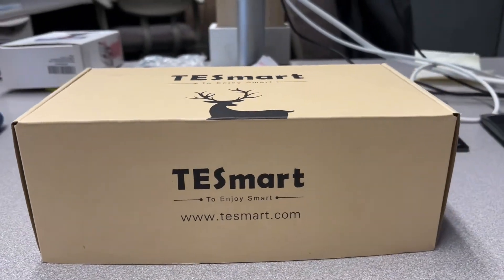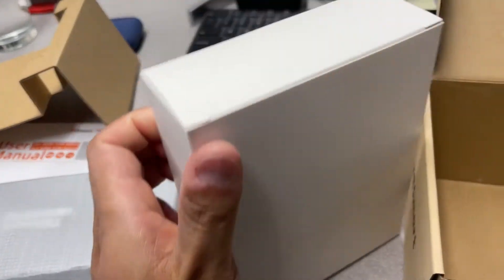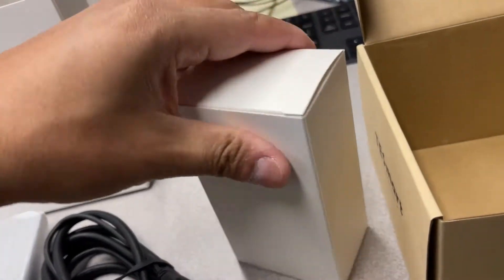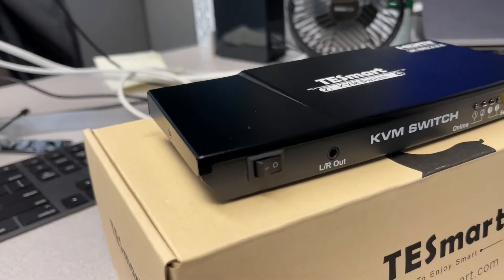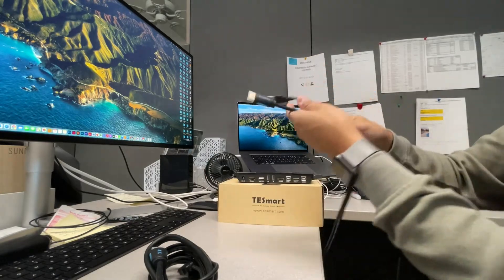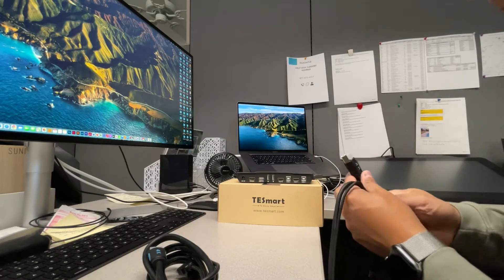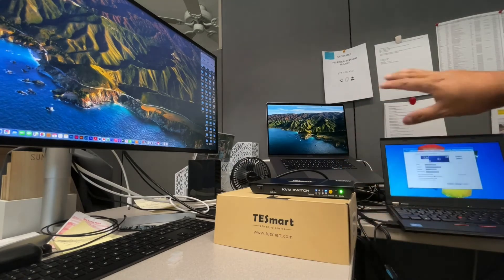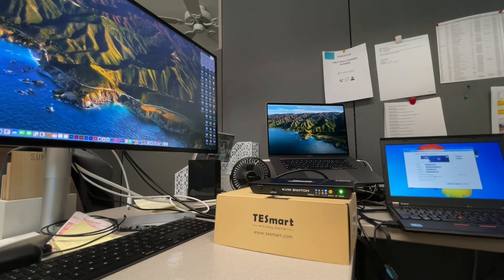TESmart KVM HDMI Switch Support 4K@60hz resolution/EDID emulators (unboxing and review)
Support auto switching to monitor computers in a specified time interval
Support front panel buttons, IR signals, keyboard hot keys and mouse gesture to control KVM to switch inputs.
Can connect to USB2.0 for printers, USB drives, etc